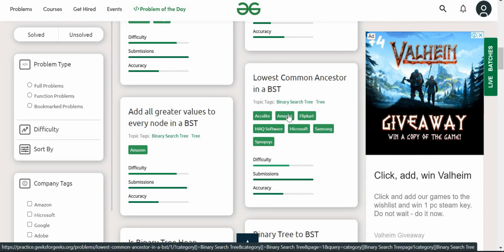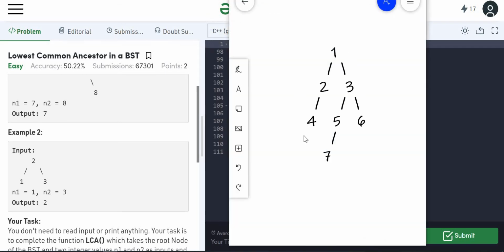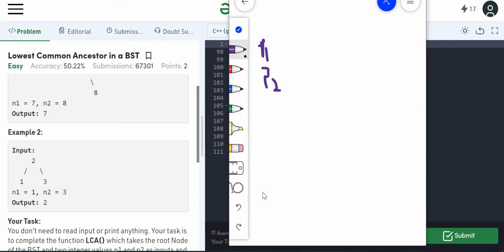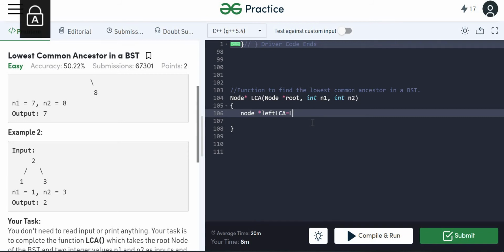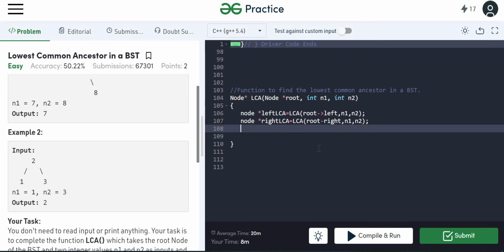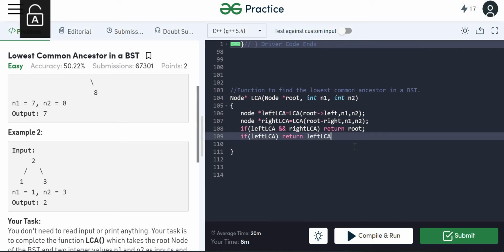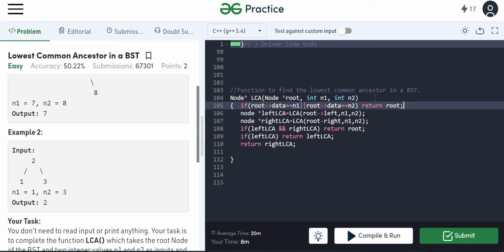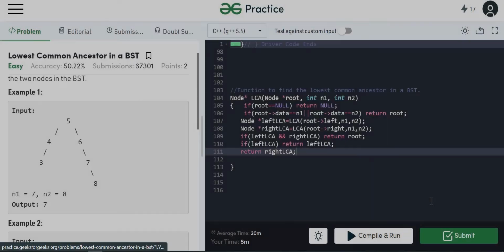lowest common ancestor in a BST soln+discuss